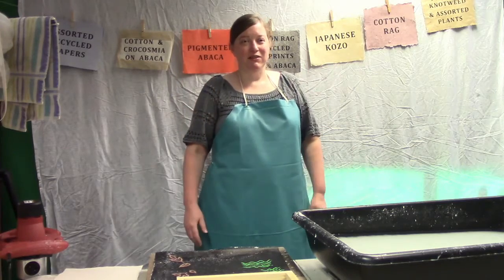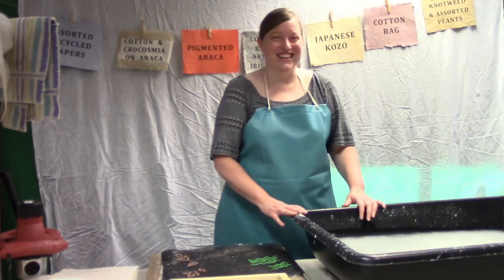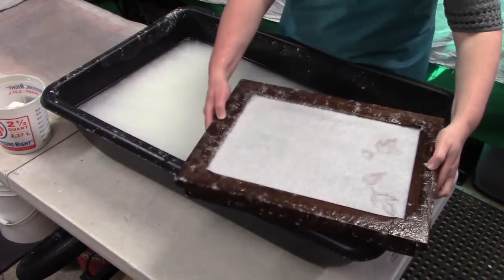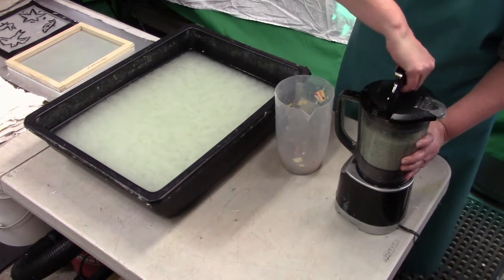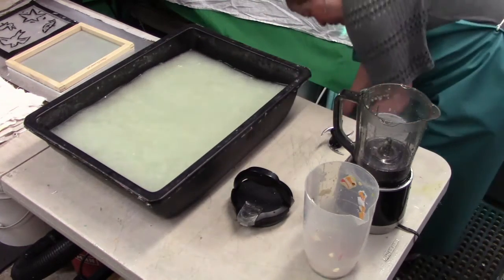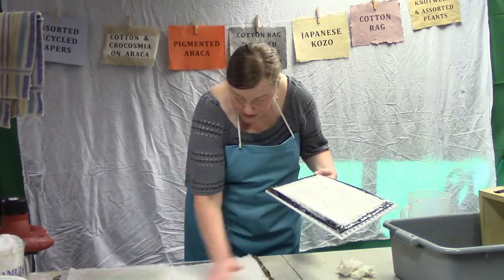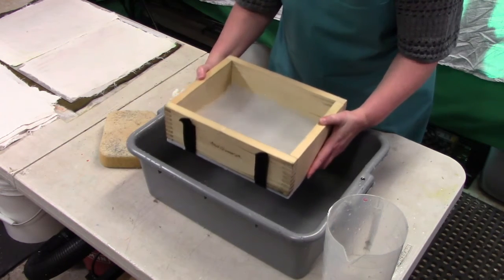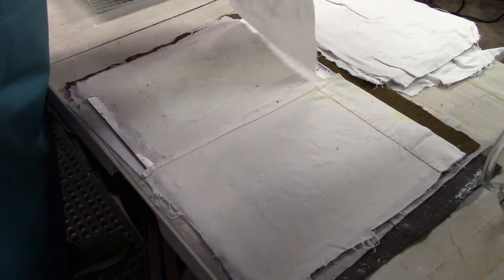Watermarks Demo 2021 - Pulp + Deckle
This demo focuses on making simple watermarks with cotton rag and recycled paper pulps. Four different demos of watermarks are made, walking you through the process and tools being used. Enjoy!

In the video we reference the following tools and artist-

Music is by Solomon Kimrey.

If you enjoyed this demo and found it informative please consider donating to our studio to help us keep making more content!